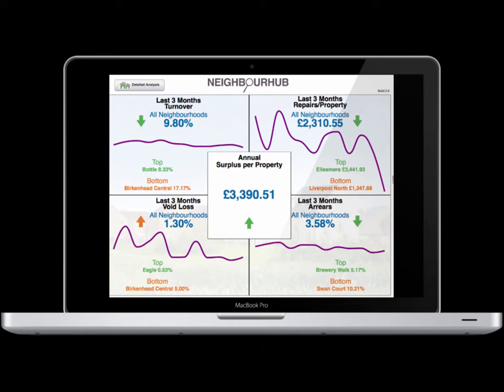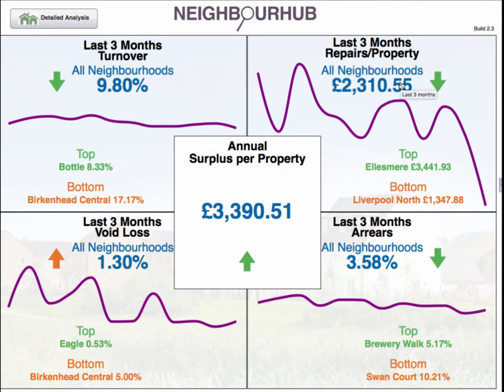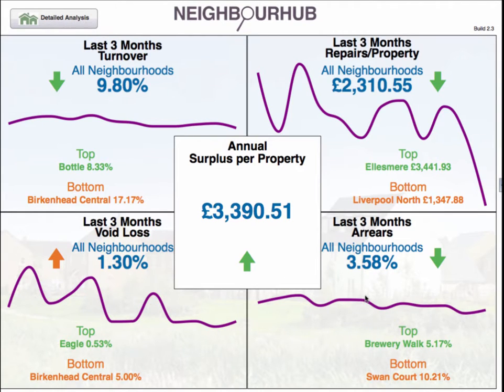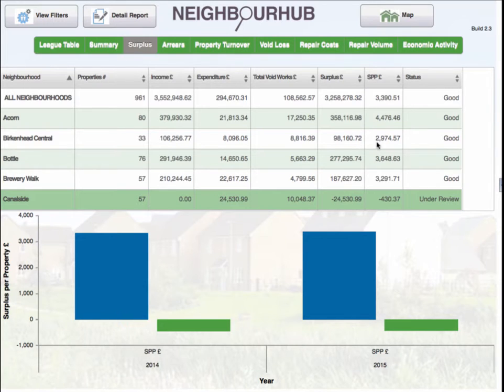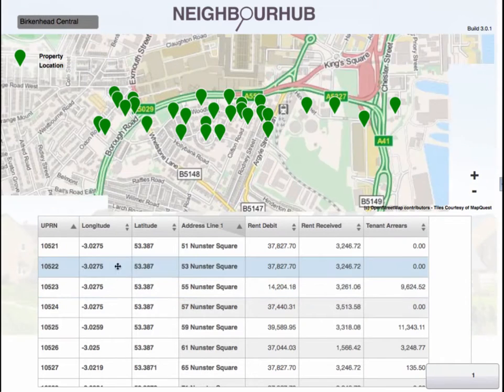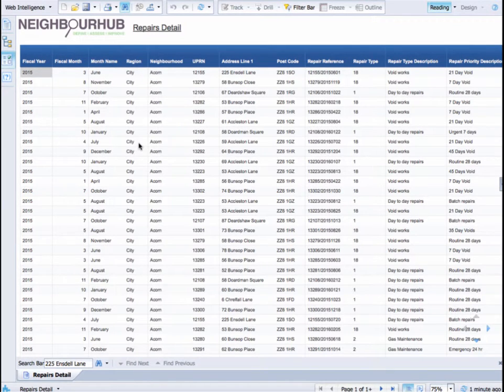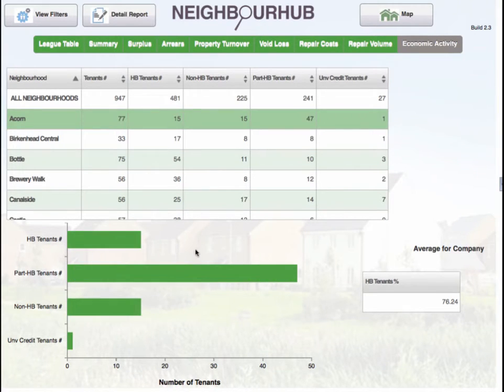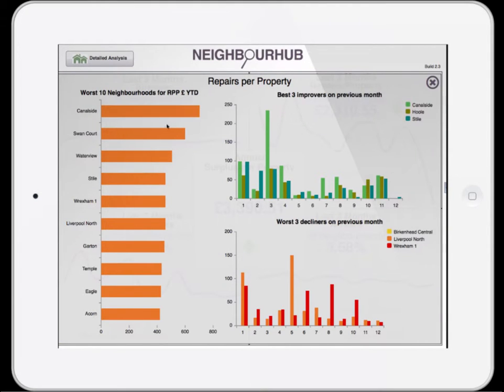Neighbourhub 2.3 Demo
Neighbourhub, Housing Management Solution